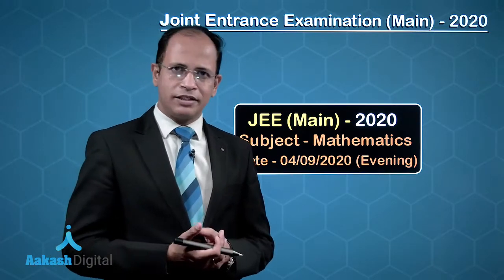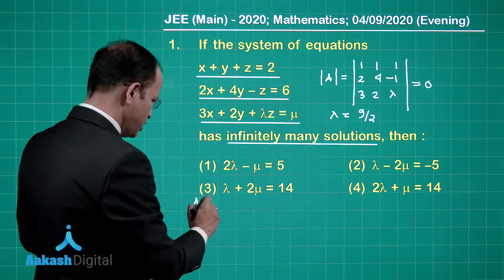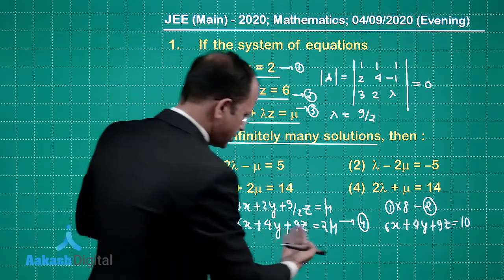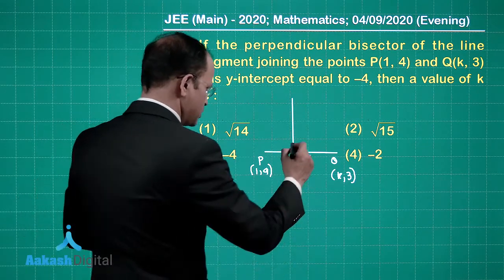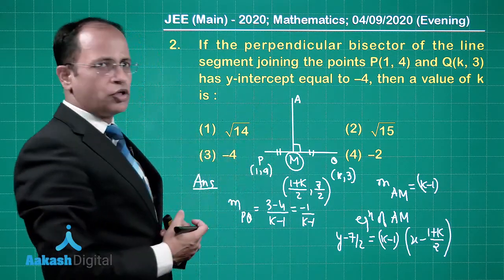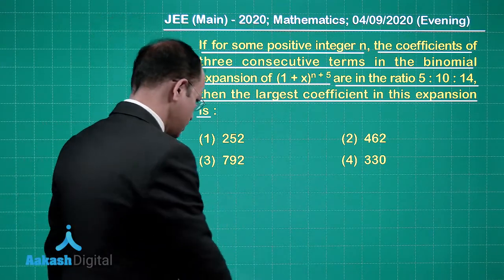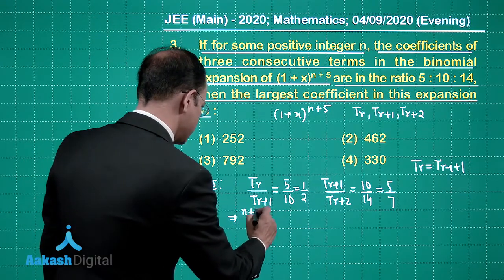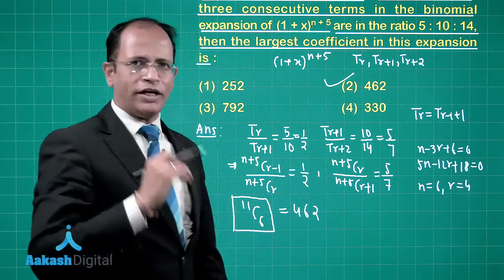Jee Main 2020 Mathematics 04 09 2020 Evening Q 1 to 3